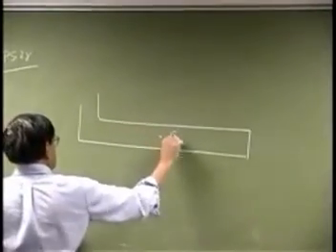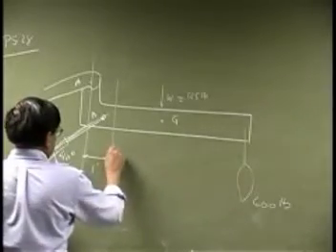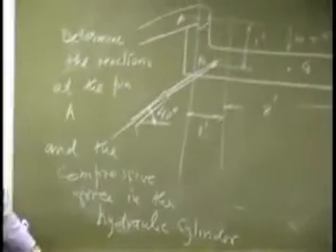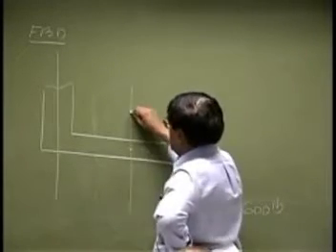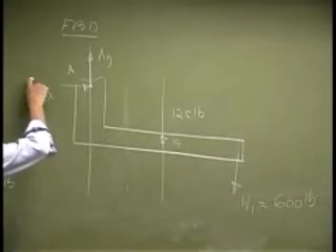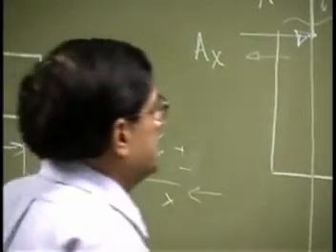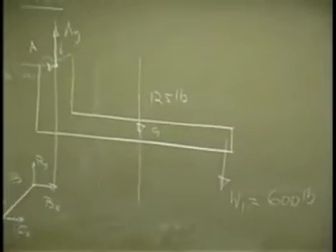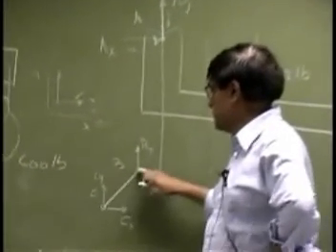2d rigid body equilibrium example2part1